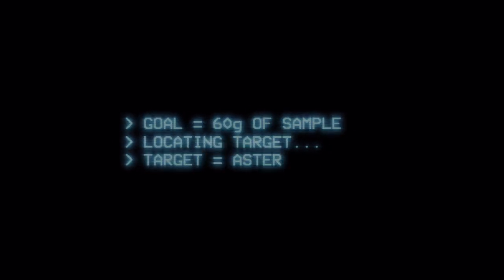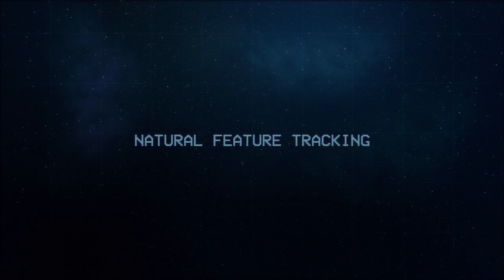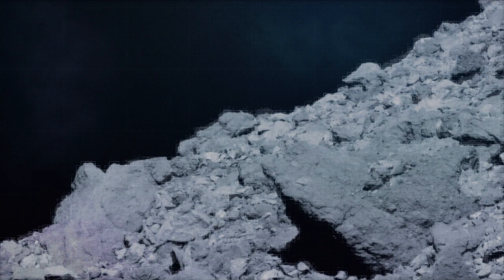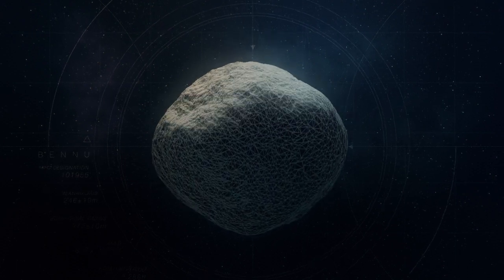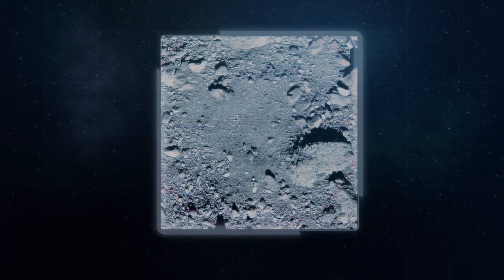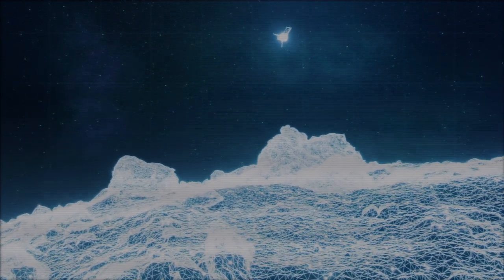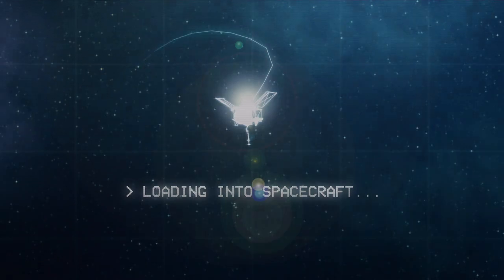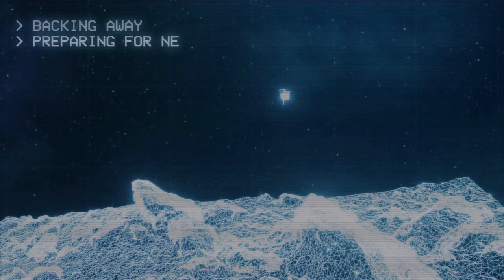How OSIRIS REx will Steer Itself to Sample an Asteroid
In late August, the Origins, Spectral Interpretation, Resource Identification, Security-Regolith Explorer (OSIRIS-REx) spacecraft will navigate to asteroid Bennu’s surface for its first sample collection attempt. To do this, it will use an onboard image software known as Natural Feature Tracking (NFT) – a form of optical navigation that is completely autonomous. NFT guides the spacecraft by comparing an onboard image catalog with the real-time navigation images it takes during descent, looking for specific landmarks on Bennu’s surface in order to orient itself. This navigation technique allows the spacecraft to accurately target small sites while dodging potential hazards.